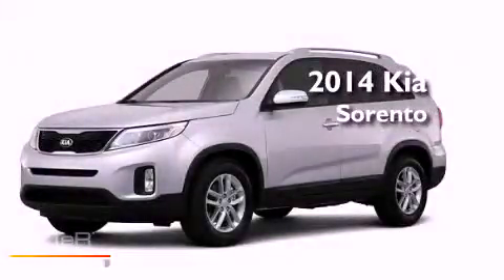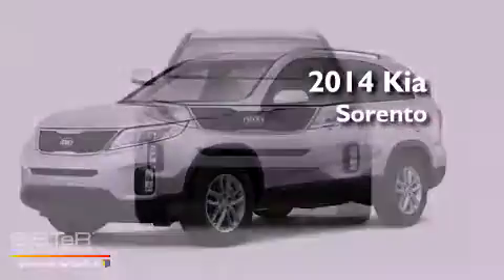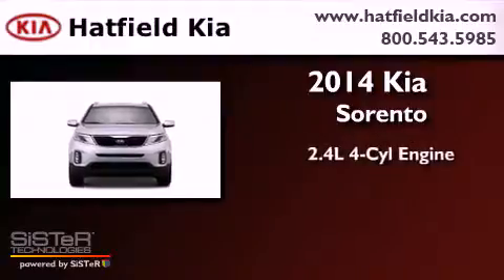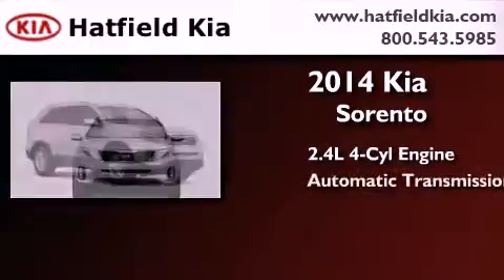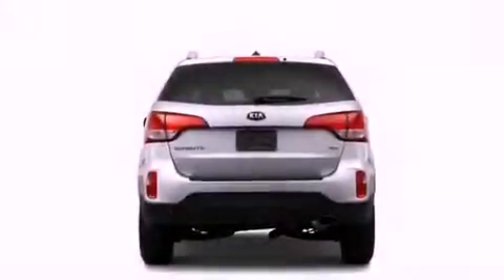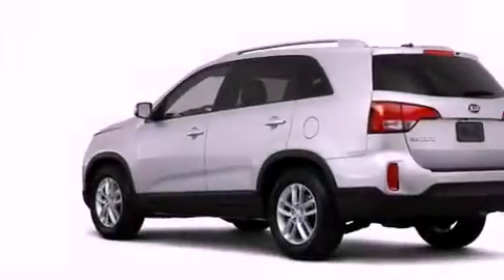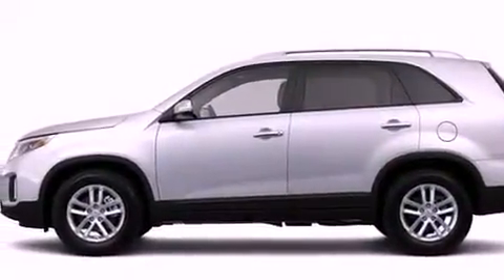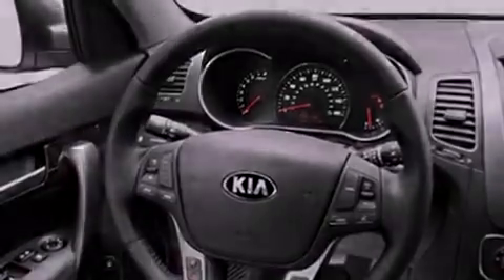2014 Kia Sorento Columbus OH 43228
Year : 2014
 Make : Kia
 Model : Sorento
 Engine : 2.4L I-4 cyl
 Trans . : 6-Speed Automatic
 Exterior : Ebony Black
 Miles : 9
 Interior : Black

 2014 Kia Sorento Columbus OH